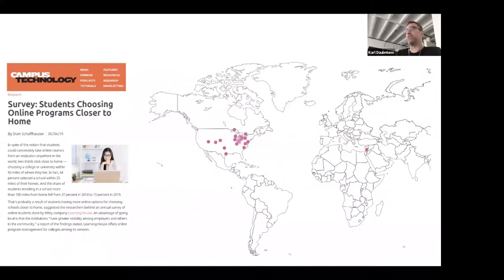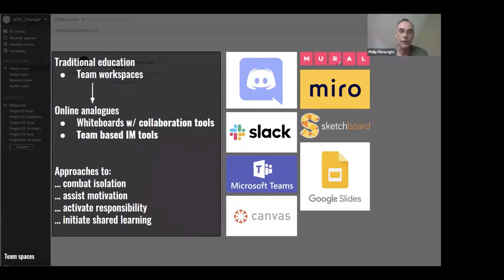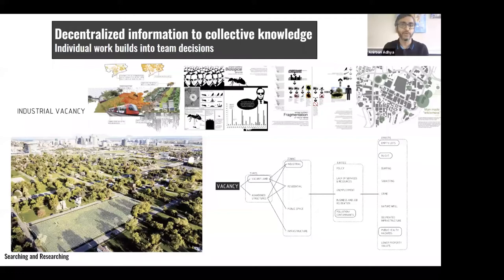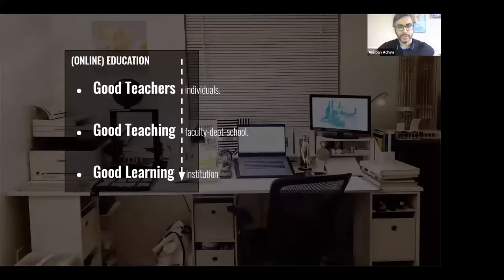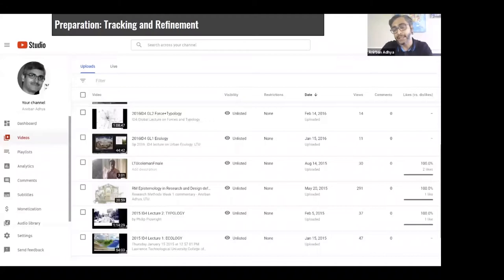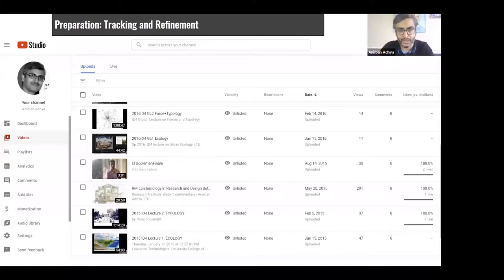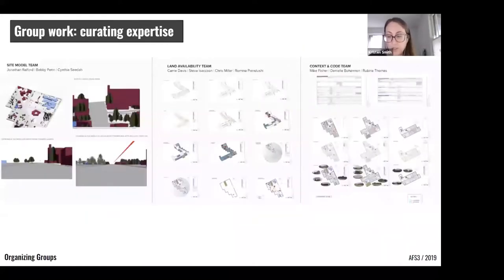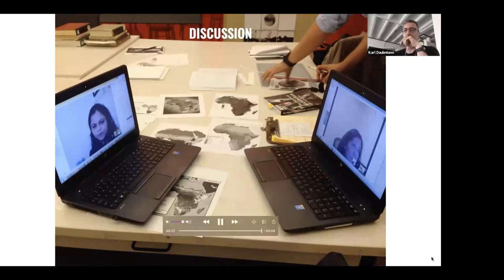Cultures of Online Teaching and Learning Webinar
How do we maintain studio culture online? How do we curate classroom culture in online environments? How do we extend the culture of peer-to-peer interaction while teaching and learning online? Panelists from Lawrence Tech CoAD will present examples of framework, processes, and strategies for sustaining culture of interaction, learning, and teaching online. Emerging from the last ten years of offering architecture and design programs in on-campus, online, and hybrid delivery modes, multiple perspectives will be discussed including re-contextualizing on-ground classes, leveraging online technology, and empowering peer-to-peer learning.